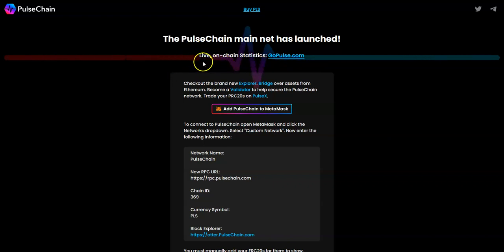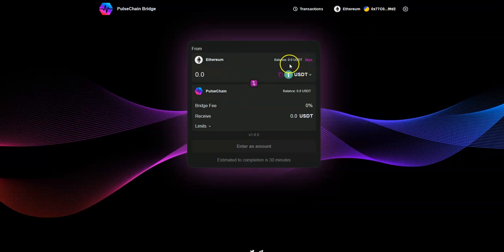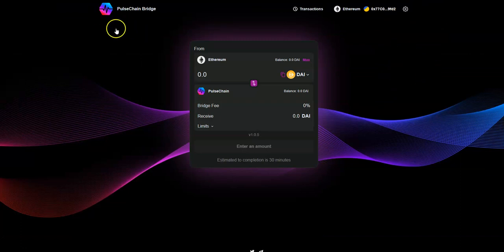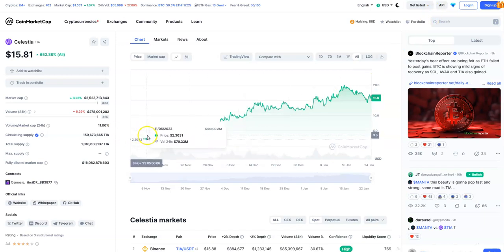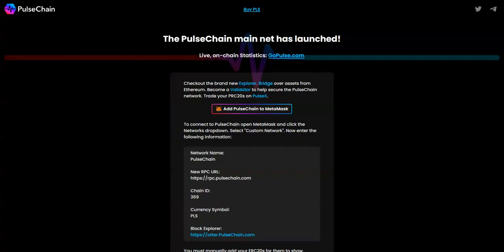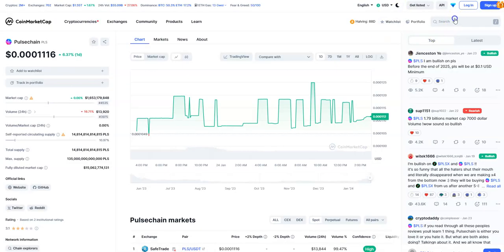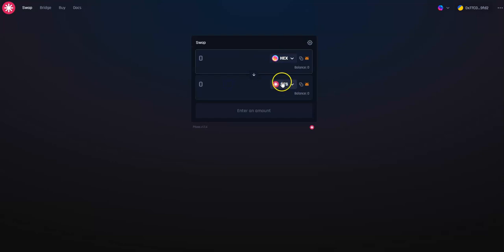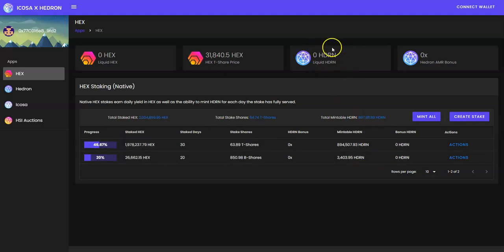How to Swap Into PulseChain Network